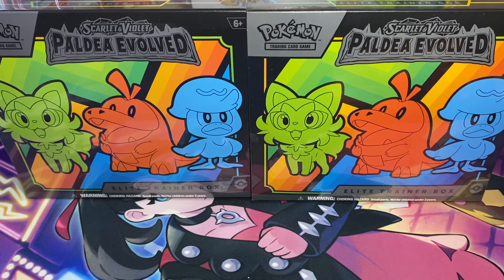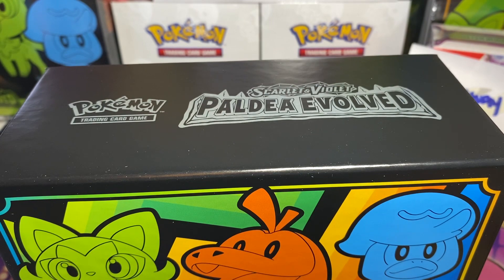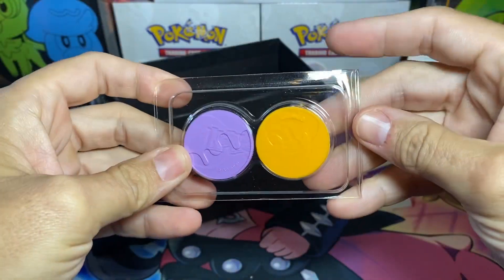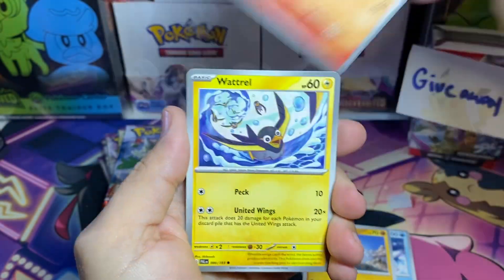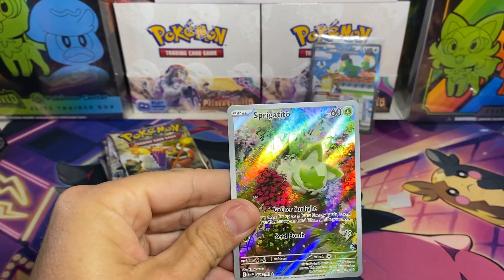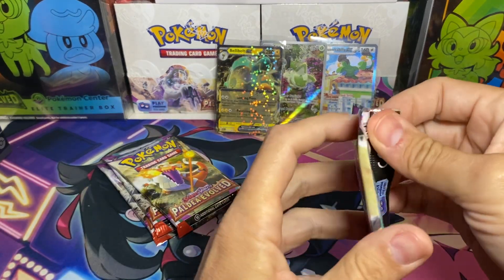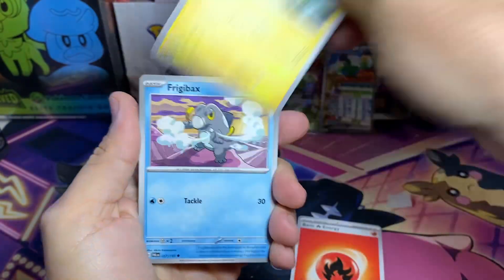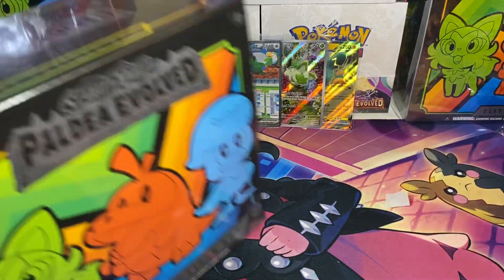Paldea Evolved ETB's!!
I opened up 2 Paldea Evolved Elite Trainer Boxes and got some great cards like the Special Illustration Rare Squawkabilly EX, Illustration Rare Raichu and Sprigatito.